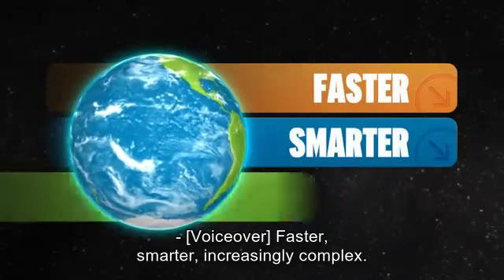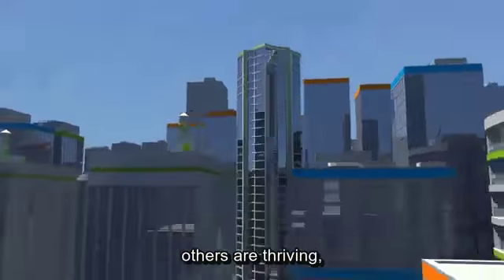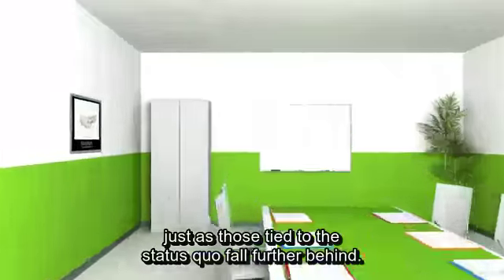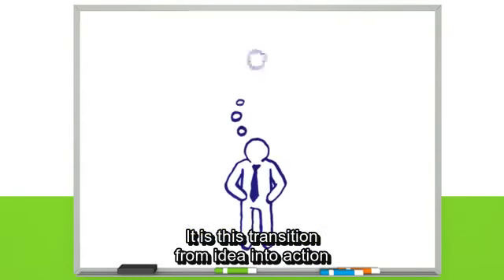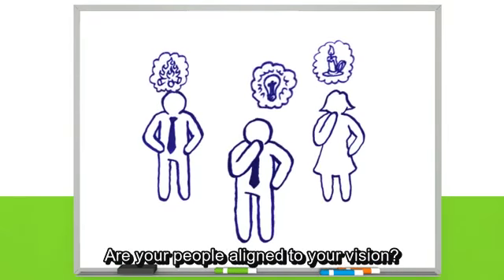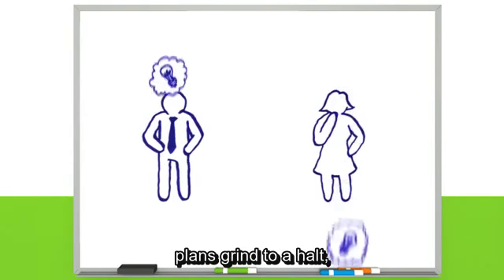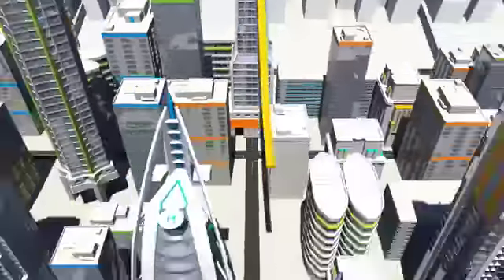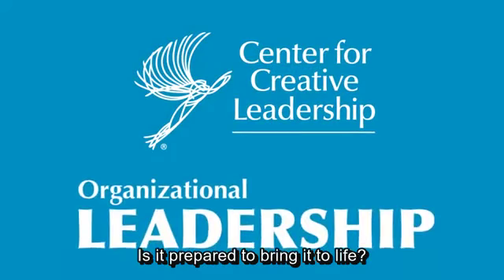Chp. 9: Center For Creative Leadership Impact Animation low 1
Consider:

1. What public need is the CCL addressing?

2. According to the CCL, what are the attributes or responsibilities of a good leader?

3.What perspective of leadership is it adopting?